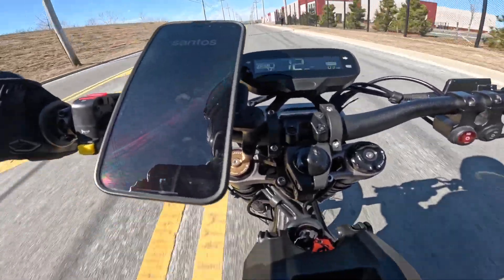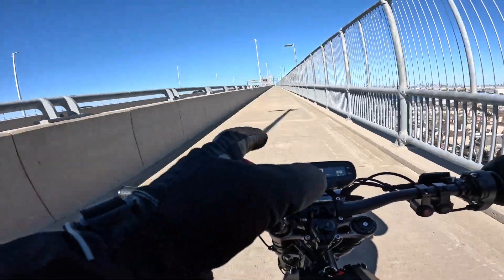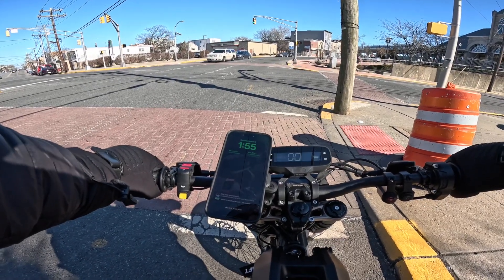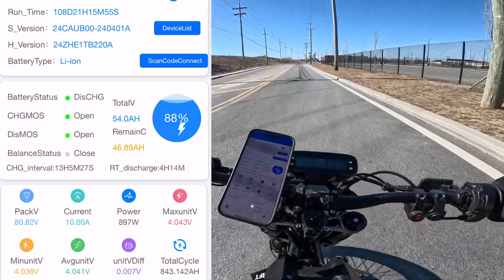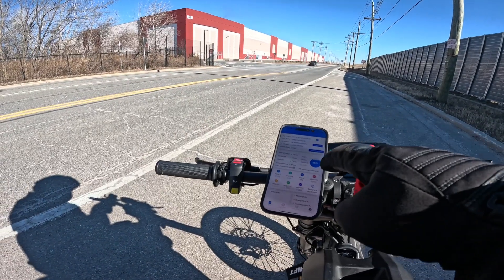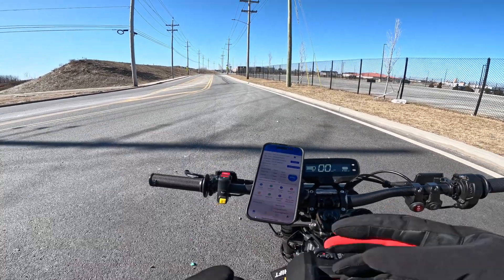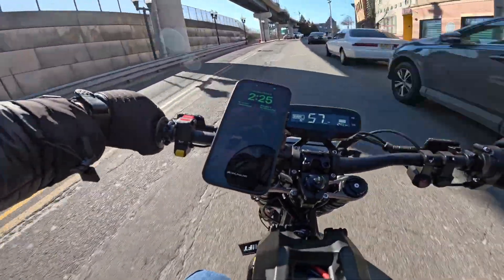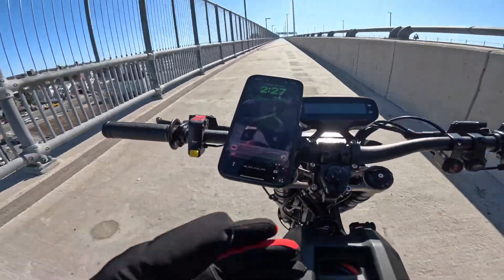GAME CHANGING E-BIKE MODIFICATIONS AFFECTING POWER AND SPEED - ENJOY THE PROCESS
I'm not yeiding the results I expect... Change the sprocket I was told... The community is on your side...I have a friend whose name is Louis and he is a drivetrain specialist who teaches robotics class in NYC... He told me to experiment with different sized sprockets and I did... I went from a 40 Toothed sprocket to a 52 toothed sprocket... His advise was that an increase in size will draw less current and generate less heat on your motor. The results were astonishing...
So strap on your gloves and hang on tight cause were will be hitting some greater speeds in this video...
Wanna See what the guys from Powerful Lithium are up to…? Check outvtheir YouTube channel…

🚨 Interested in a DVR setup 🚨
Use this link to save some money…
Or use code MRE